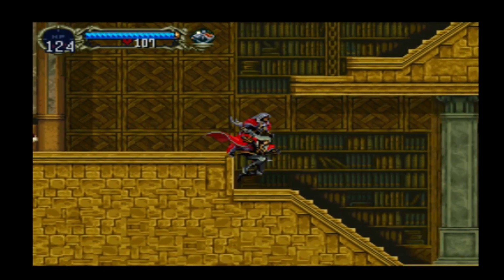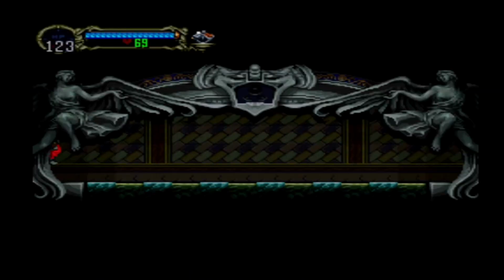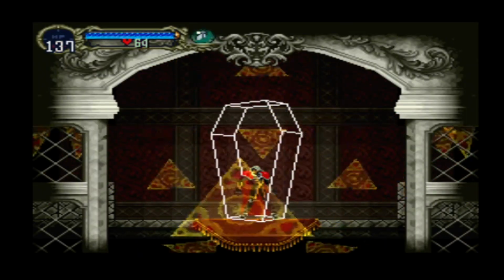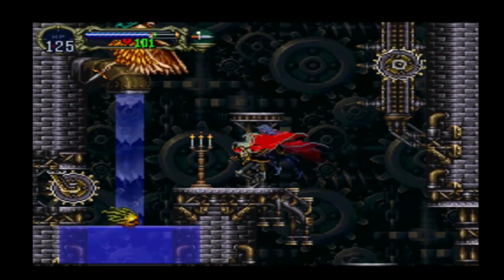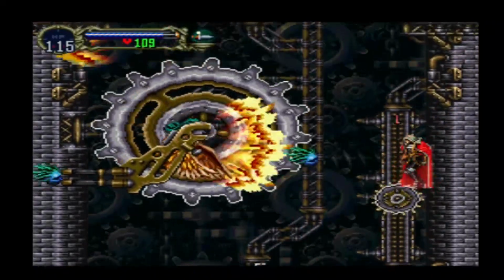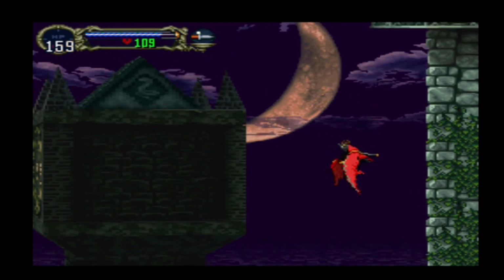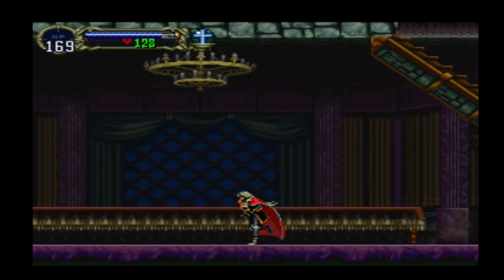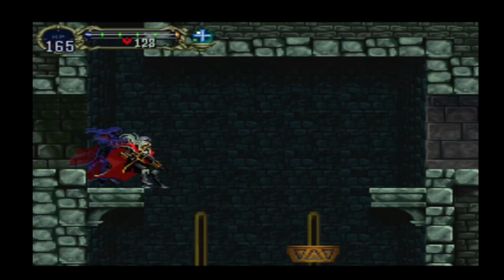Bray Pays: Castlevania Symphony of the Night Part 5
Episode 5: Take Me To The Top

In todays part, we head up to the top of the castle! HOWEVER! In order to reach the top, we need to traverse the most dangerous part of any Castlevania game. The dreaded Clock Tower. Before you ask... YES. It is just as bad as other games in the franchise.